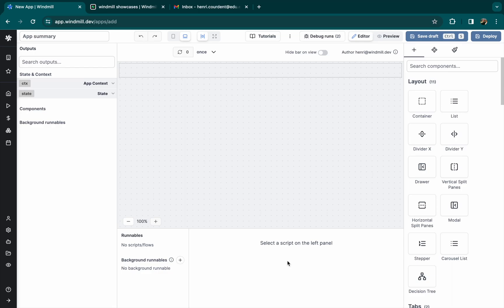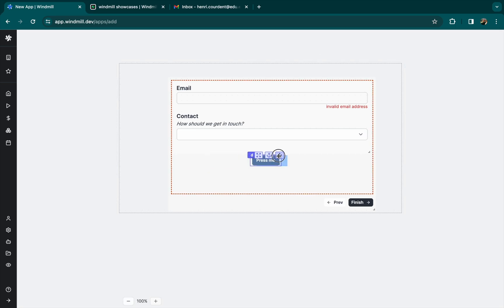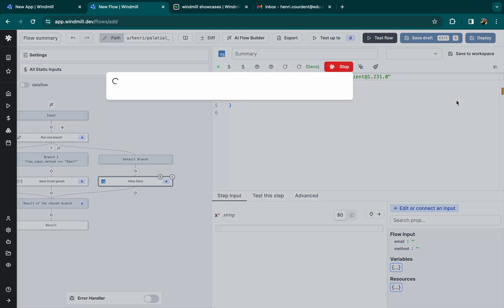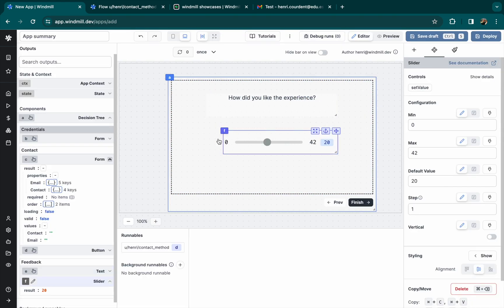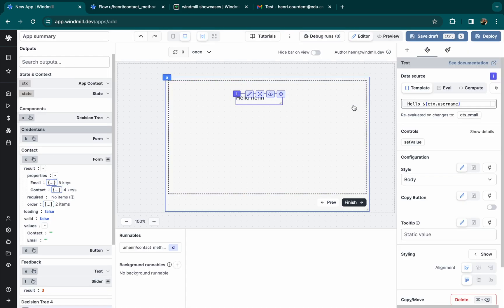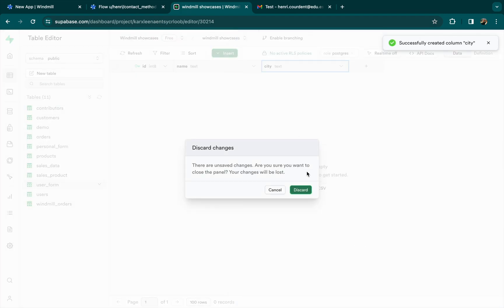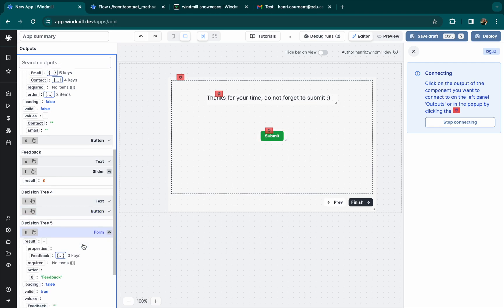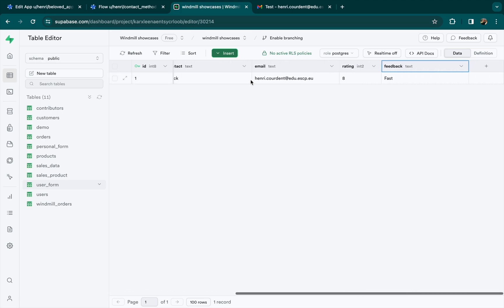Create a Dynamic Form Empowered by Code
00:00 Step 1 - Credentials
00:40 Step 2 - Contact
01:41 Flow to Send Test Message
03:45 Step 3 - Feedback
04:25 Conditional Branches
05:32 Last step - Send data to Postgresql
09:21 Save & Test